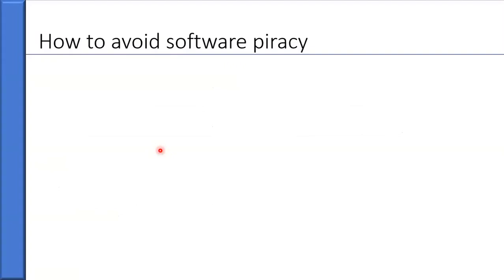How to avoid software piracy